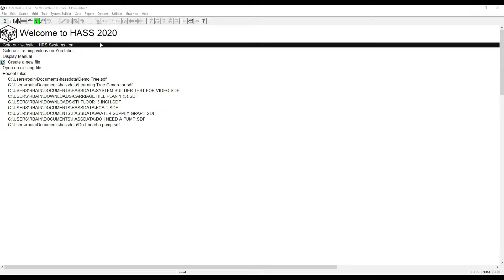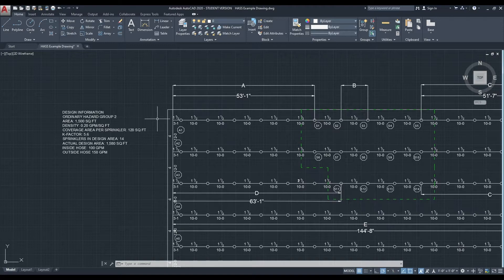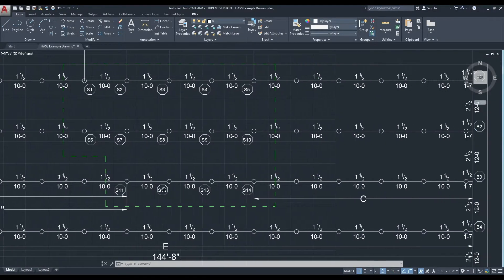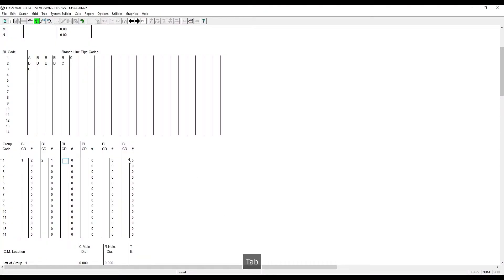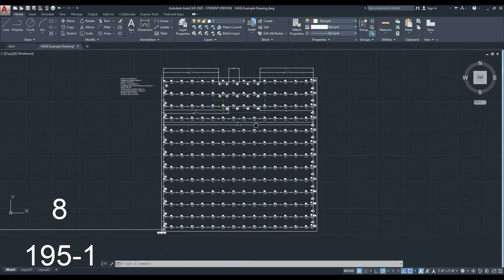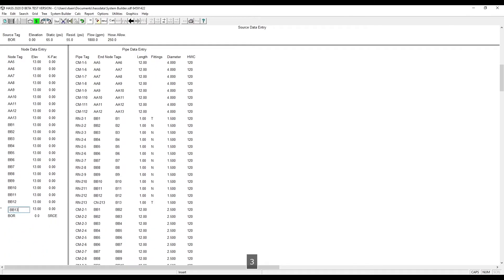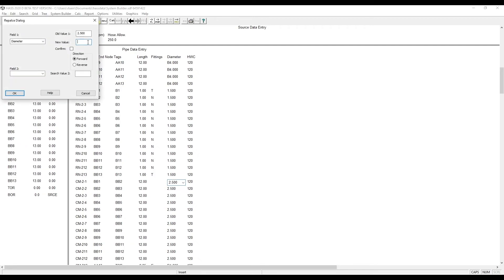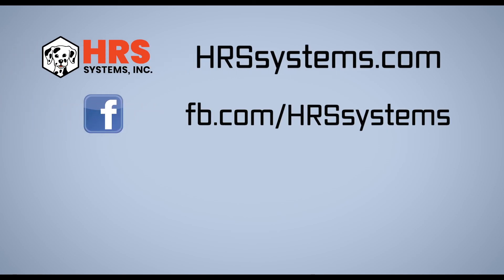How to use System Builder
This video shows users how to use the System Builder function within HASS. System Builder can be used to quickly and accurately build and calculate a fire sprinkler system in a grid or tree layout. Users will put in the basic information like water supply, pipe lengths, and elevations. Then HASS will build the system and allow the user to make any modifications before calculating the system. HASS will also provide diagram of the system for verification purposes. HASS at this time isn't able to know all the nuances of every system, so users will need to connect the system to the water supply and adjust some piping to fit the project.

for more information or if you have any questions about HASS.